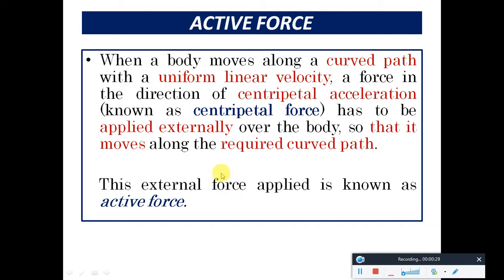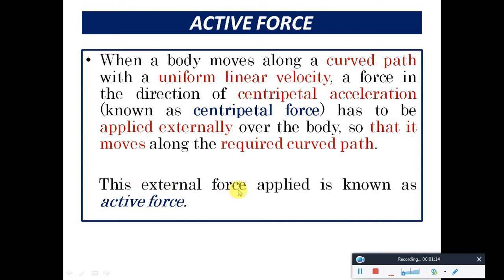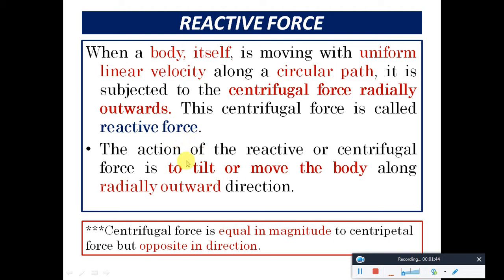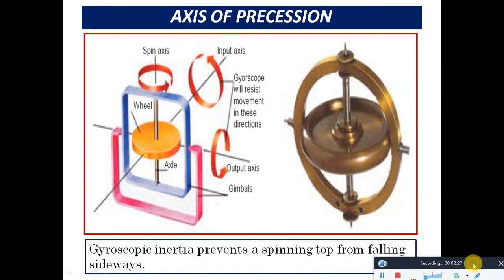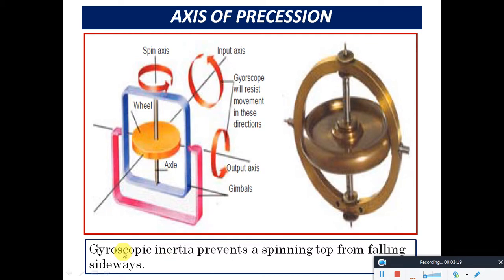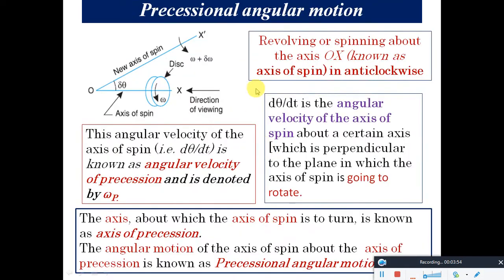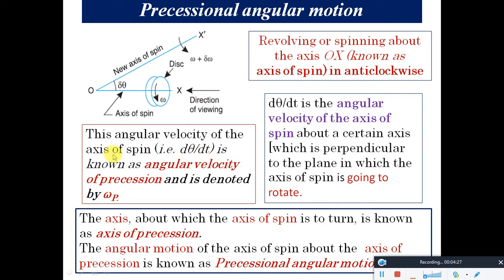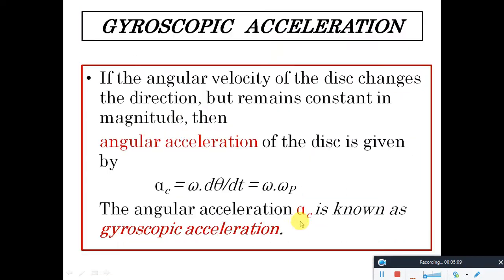1 Gyroscope introduction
1. Gyroscope introduction
A.Thamarai Selvan, M.E.,